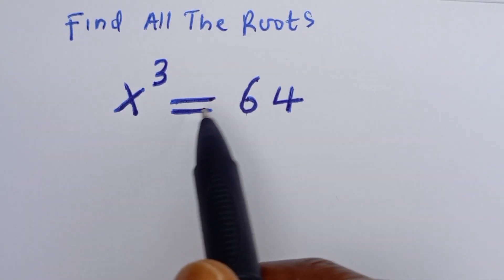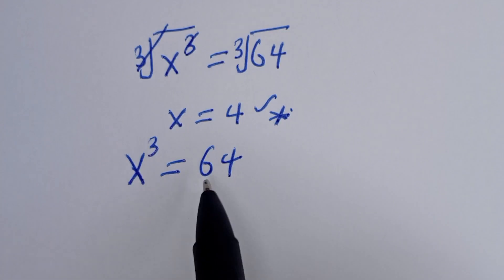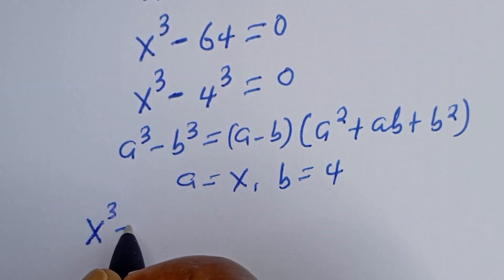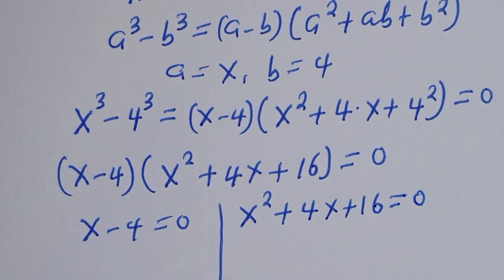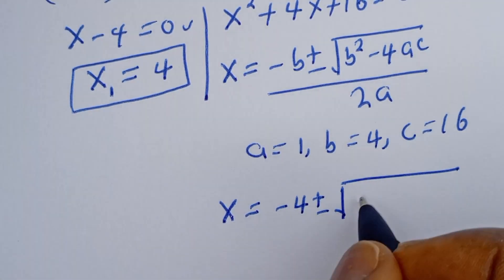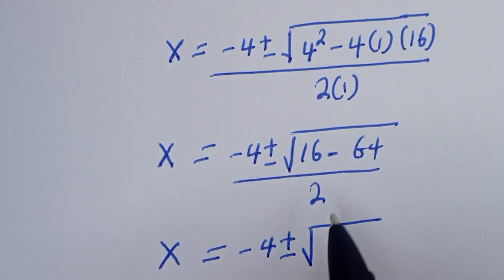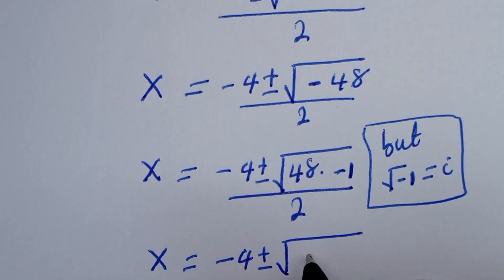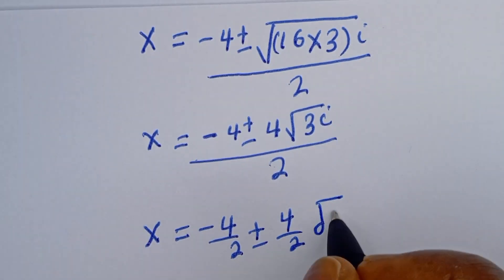Solving A Nice Cubic Equation X^3=64 | Olympiad Mathematics | How to Find All The Roots?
If you like this video about how to find all the roots in this Math Olympiad cubic equation,